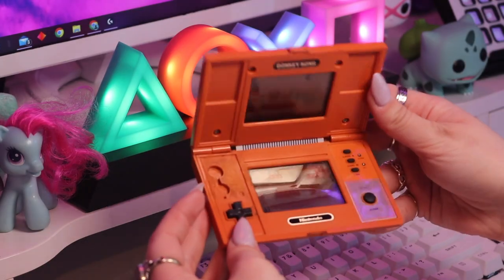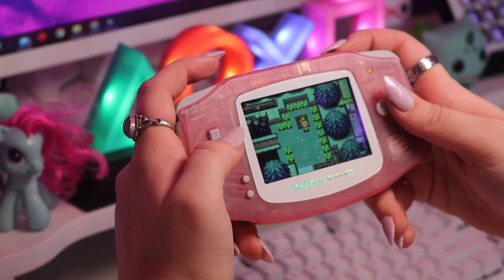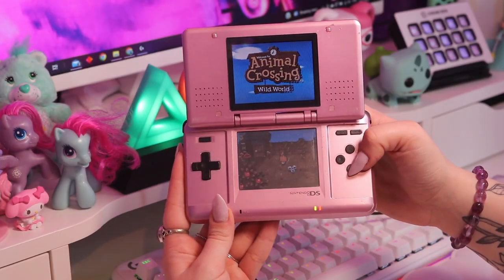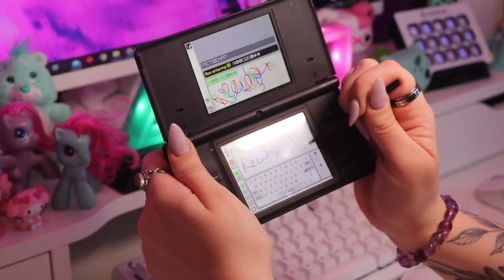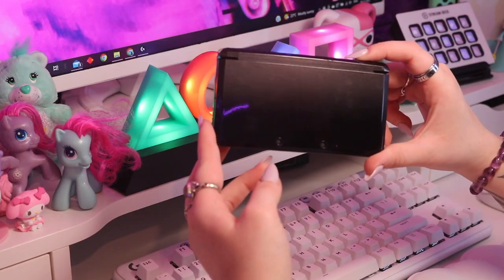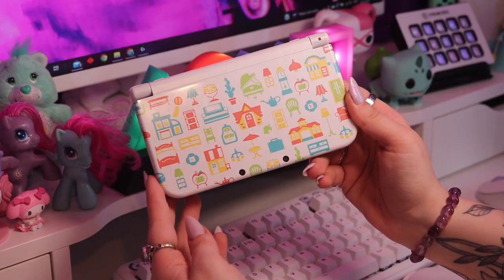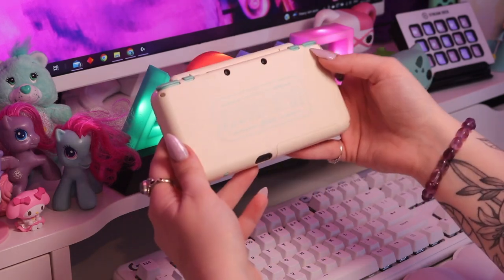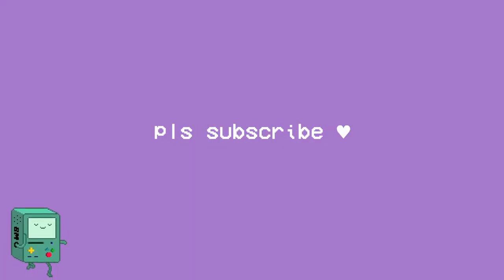Handheld Console Collection ♡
here's my current handheld collection ♡ retro crt gaming setup & room tour coming soon 👀 also didn't show my animal crossing switch lol - (I use it more as console than a handheld) but you can see it in the background so it counts I guess

Come say hi (or send me sonic memes - bonus if they're of shadow)